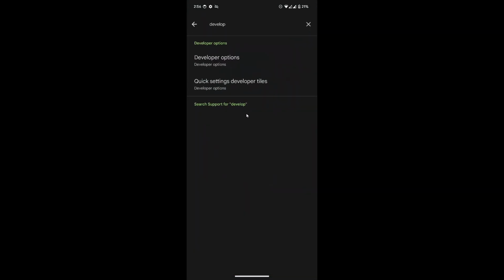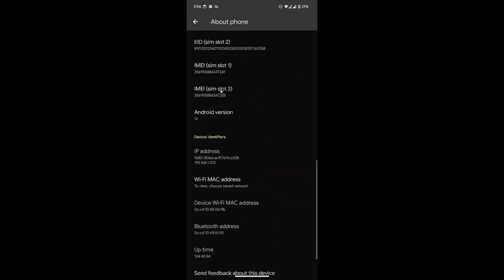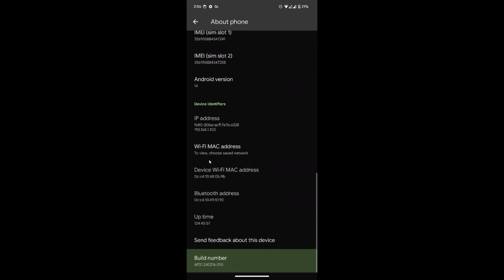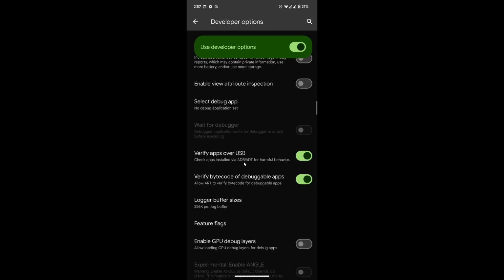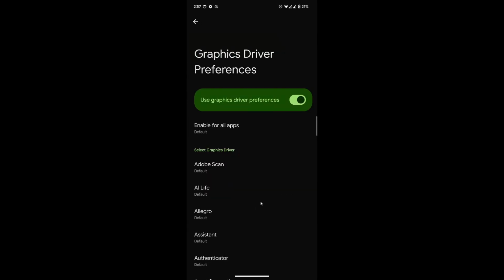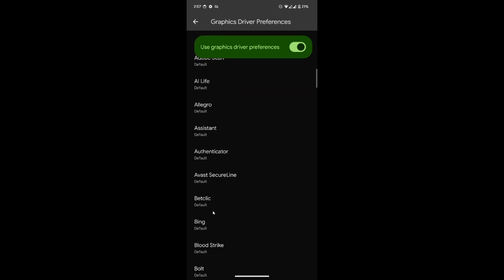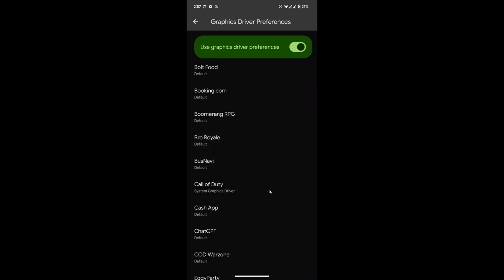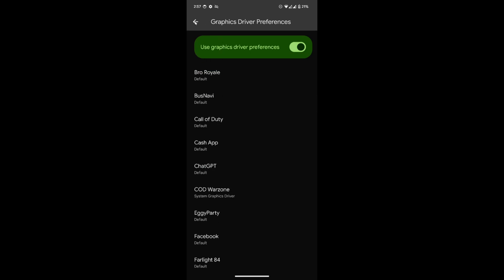COD Warzone Mobile: Fix Device Not Supported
If when you try to download Warzone Mobile from the google play store, app gallery or samsung store you are shown a message that your device is not supported for this game, then I will show you a trick you can use on android devices to remedy this.

How to fix device not supported in warzone mobile?
how to fix cannot download warzone mobile?
cod warzone mobile cant download
warzone mobile fix gpu not supported

If you are still looking for help then I encourage you to ask a question in the comments, you can also use other channels, which I highly recommend to you, you will find tutorials for games, applications, programs, various devices such as phones and operating systems.